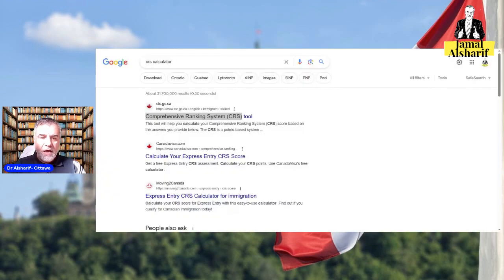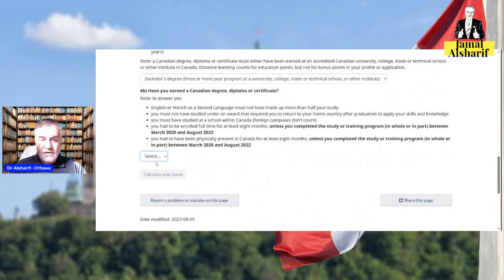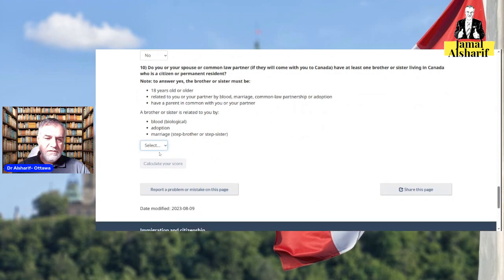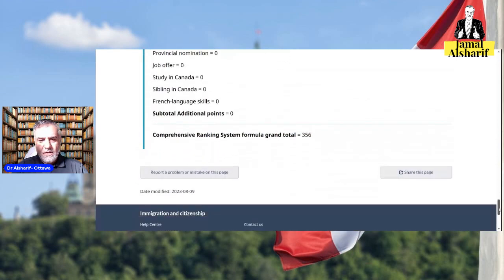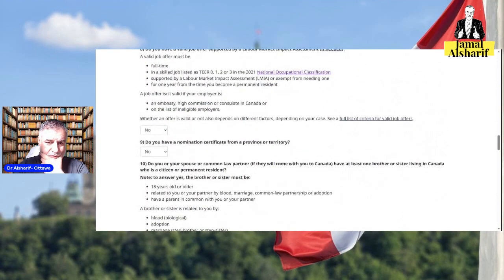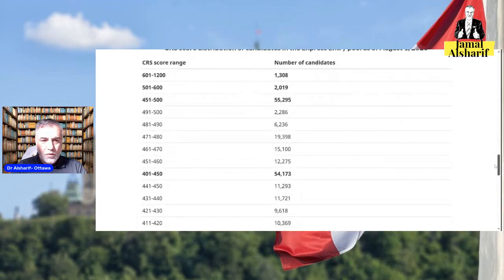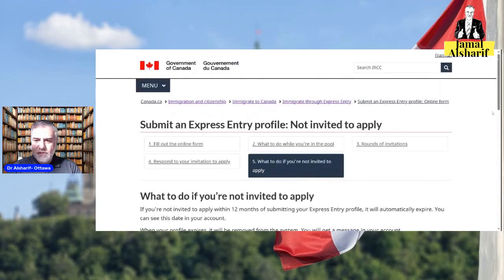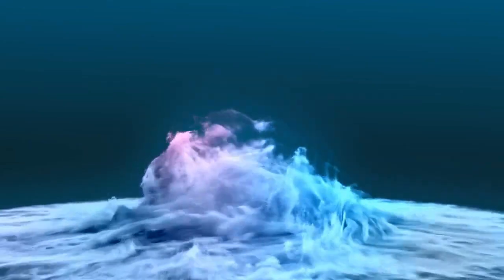03 Immigration to Canada Comprehensive Ranking System CRS 03 加拿大移民綜合排名系統CRS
Hello, I am Jamal Al-Sharif. This is my channel about life in Canada and traveling around the microworld. I love helping others and sharing my experiences with you. Please like my page on Facebook